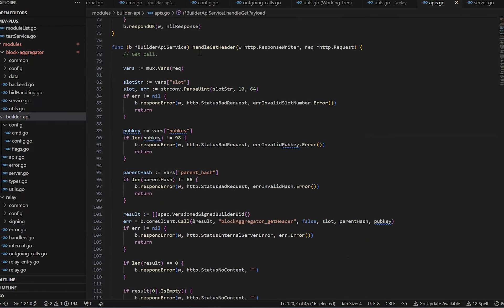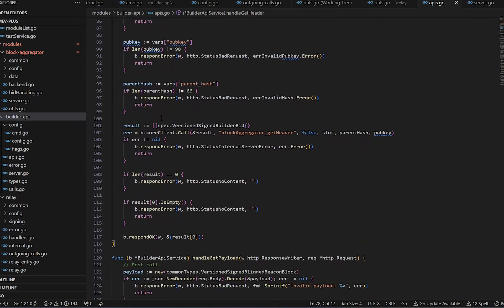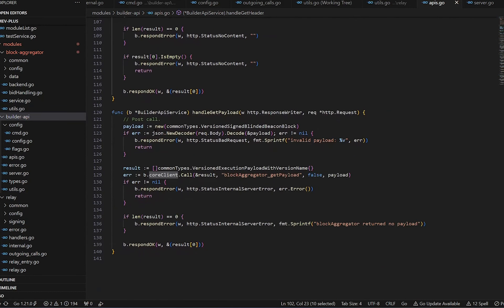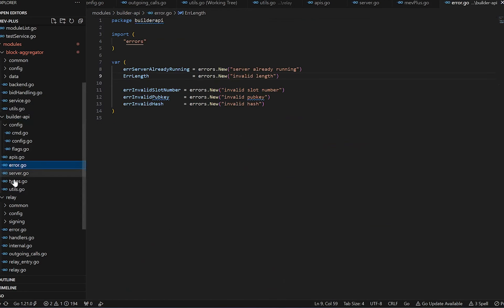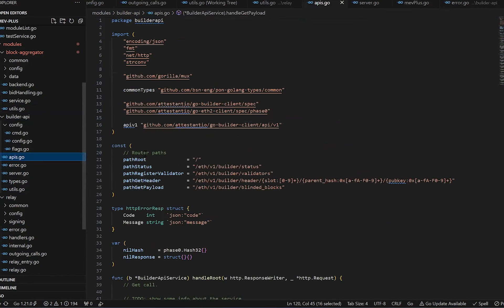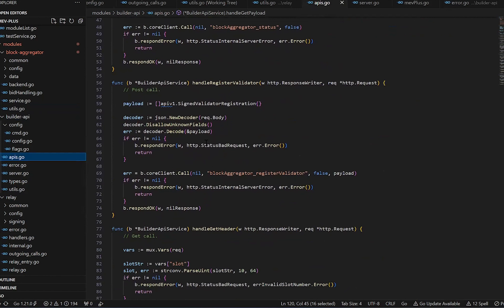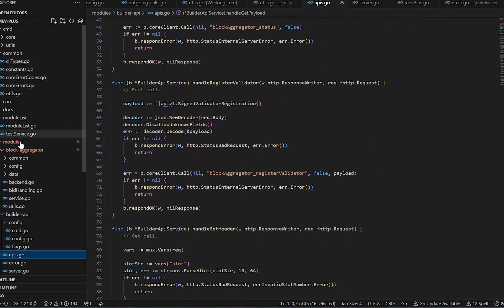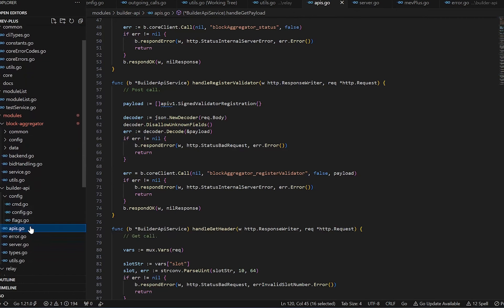MEV+ Walkthrough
MEV+ is an MEV client that allows validators to access an entirely new set of applications and strategies.